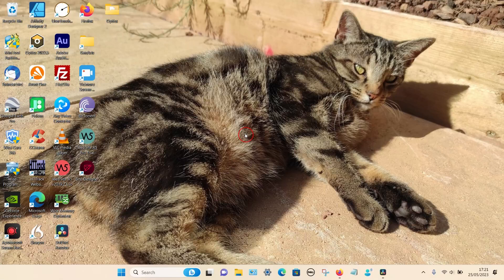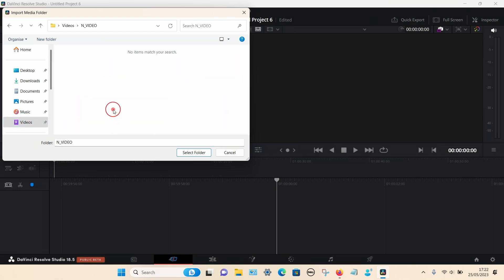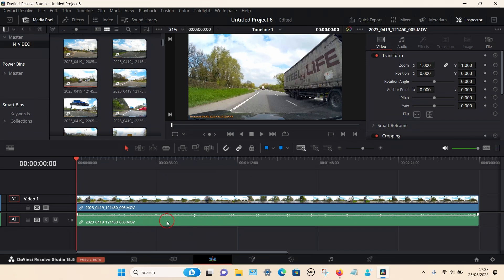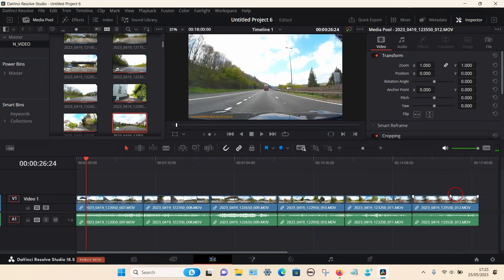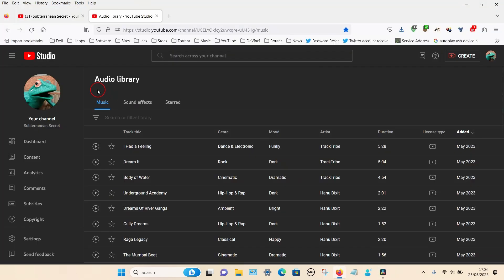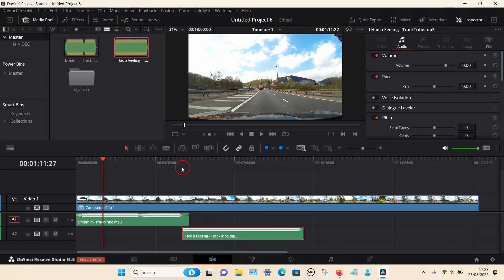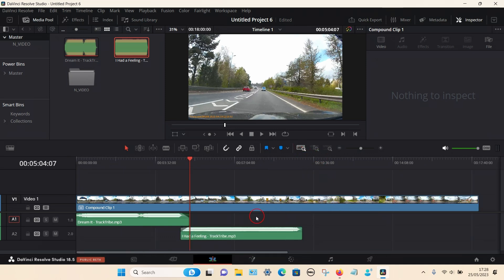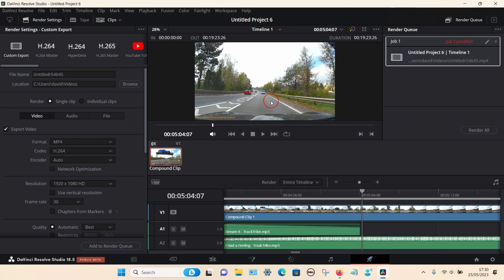How to Remove Audio from Dash Cam Footage and Replace It with Custom Music in DaVinci Resolve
If you need to remove the original audio from dash cam footage and replace it with custom music, this is easily done in DaVinci Resolve. You can use either the free or studio version, as the process is exactly the same.

Dash cam footage is normally saved in very small files, which are usually 1 to 5 minutes long. You don't have to manually edit every individual clip, as you can join them together and remove the audio and replace it in one go in DaVinci Resolve.